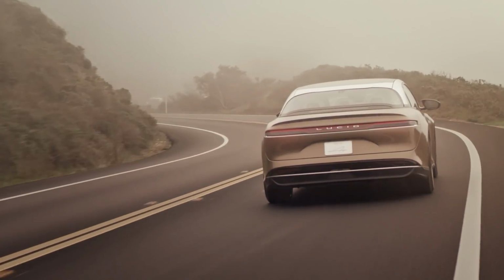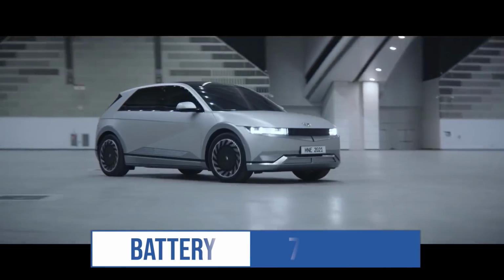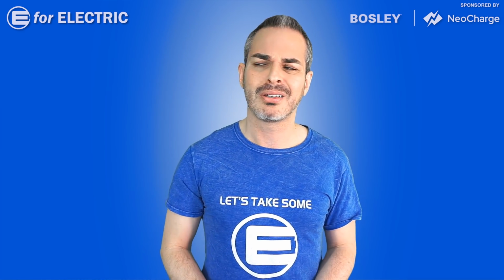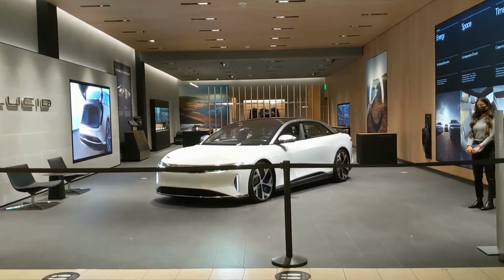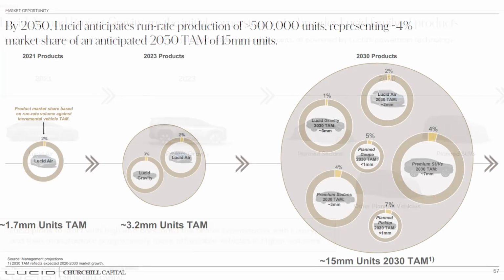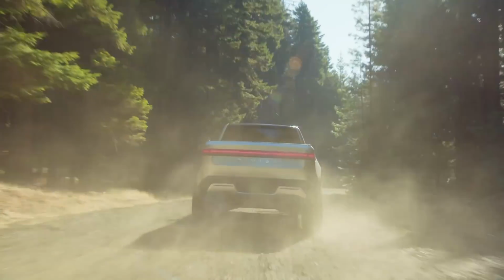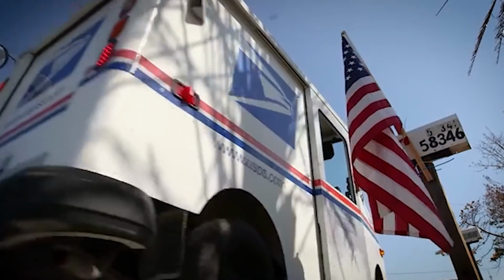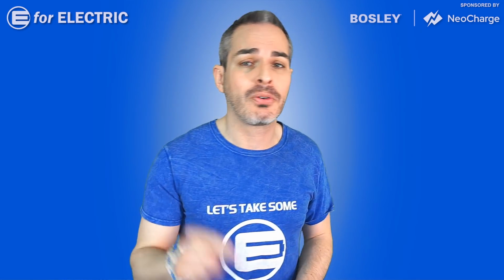IONIQ 5 Outdoes Tesla When It's... NOT Moving + EV News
Hyundai IONIQ 5 was unveiled this week with some features that none of the Tesla models have but all of them are for the time when the EV is standing still. InsideEVs contributor Tom Moloughney will be here to talk about that and another EV story of the week with more piled up in the rest of the video!

❤️ BOSLEY: Learn about different ways how BOSLEY can restore your hair and get a discount